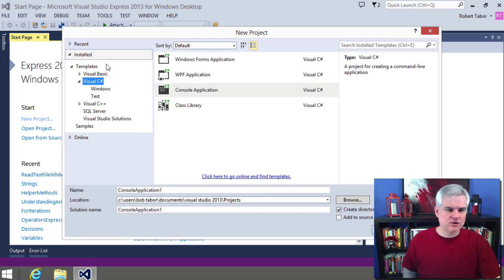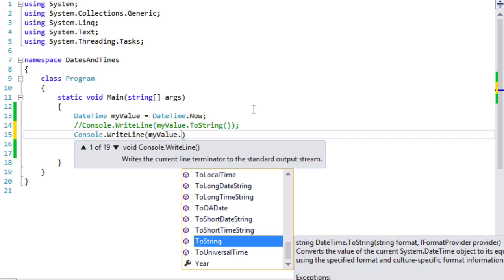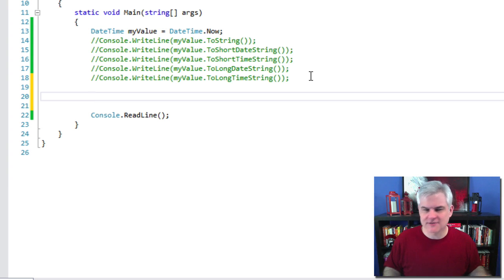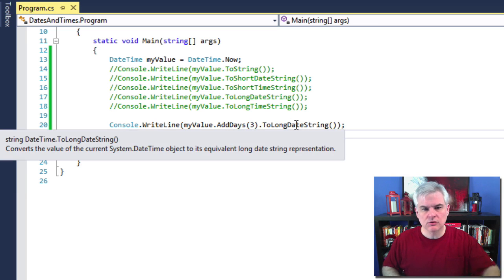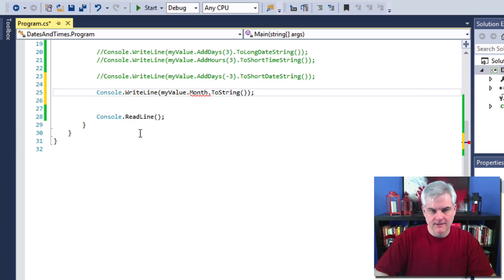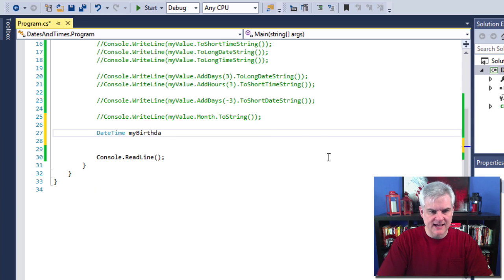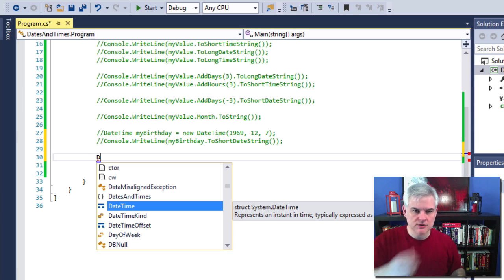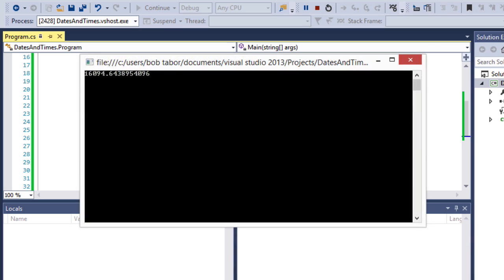C# 14: Working with DateTime in C#.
Learn C#. C# Tutorial. Working with DateTime in C#.